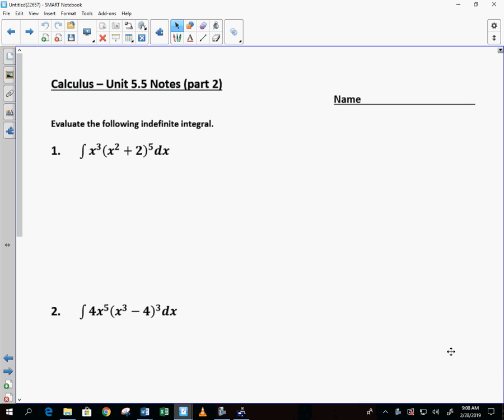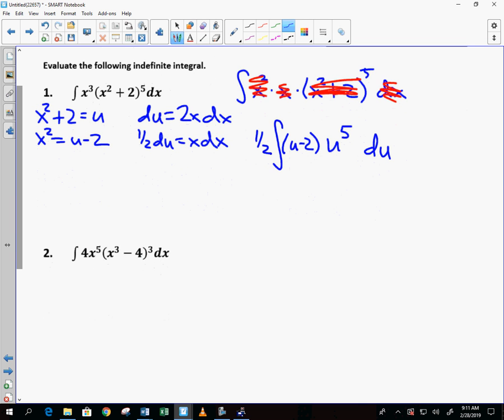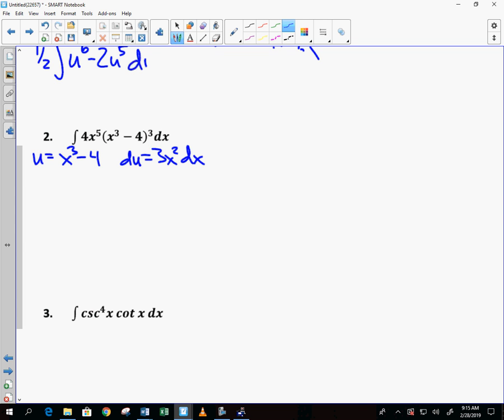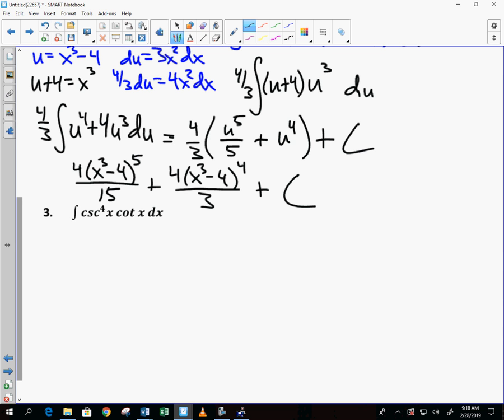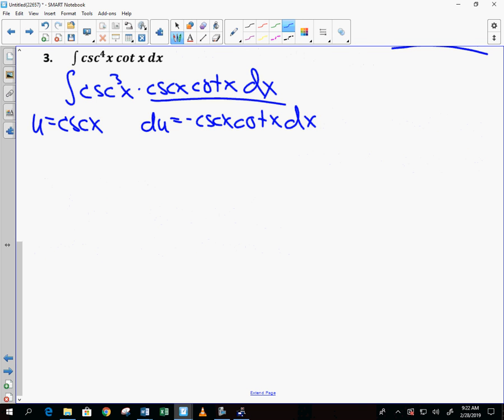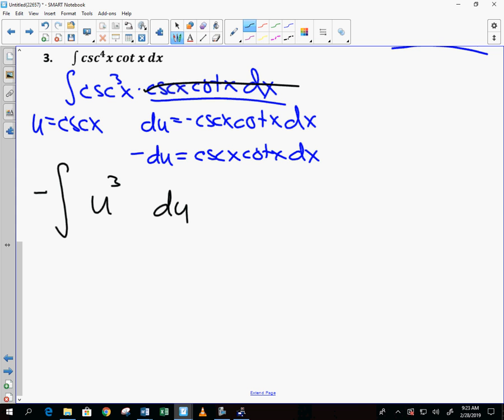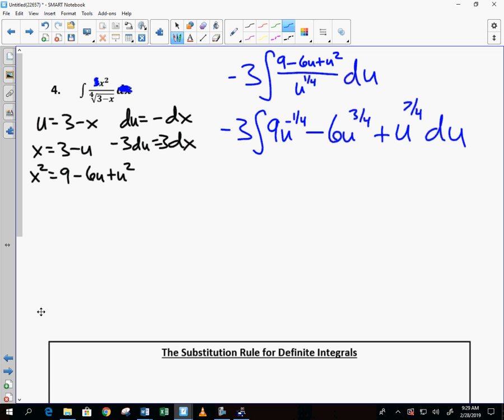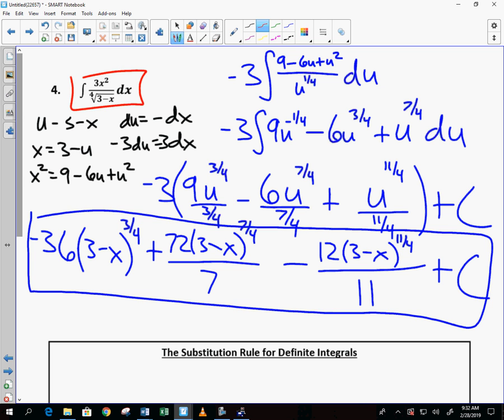Calculus Unit 5.5 Notes Substitution Day 2 2019